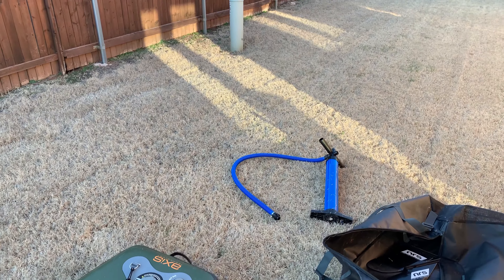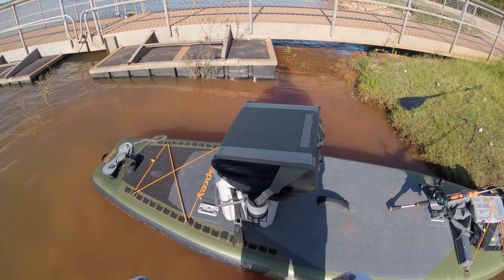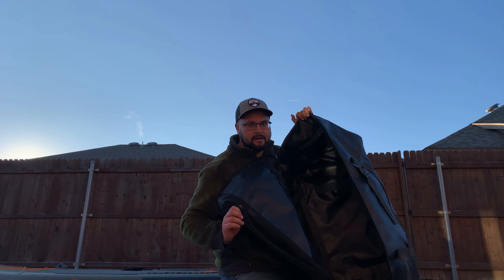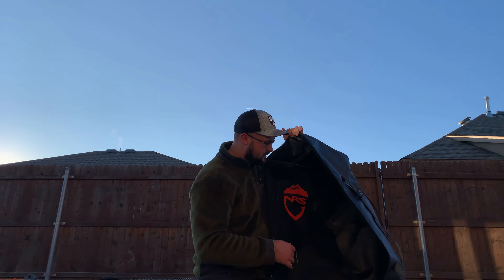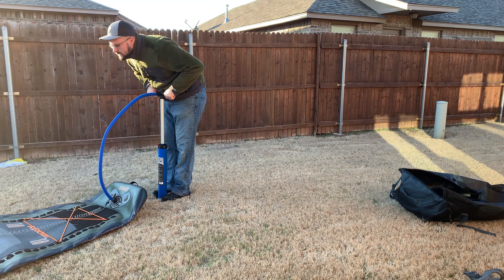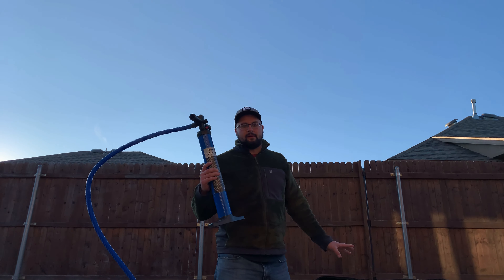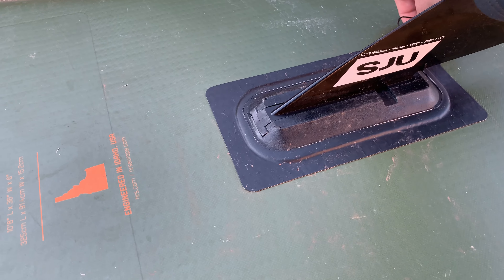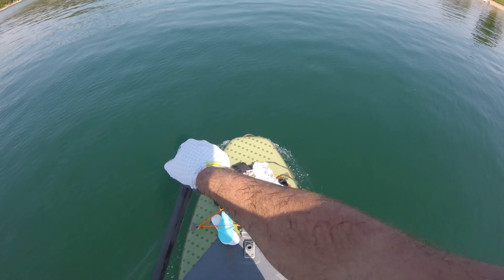NRS 2019 Osprey SUP Review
This is my review on the NRS 2019 version Osprey inflatable SUP. Hope you enjoy